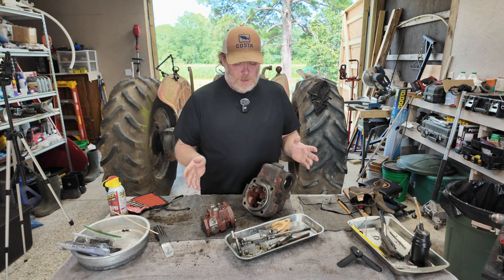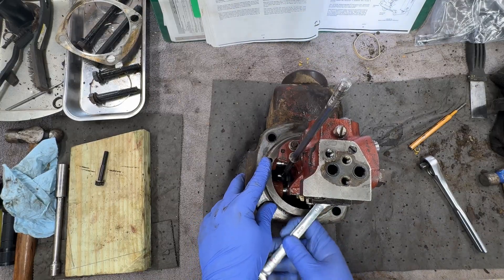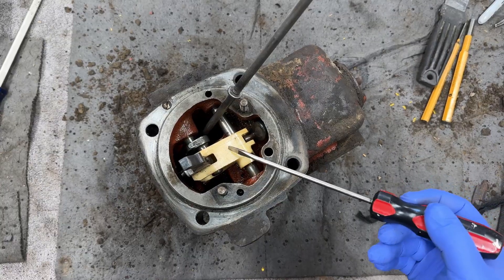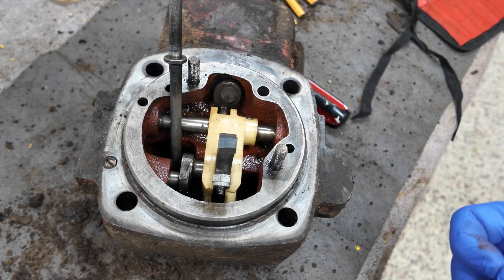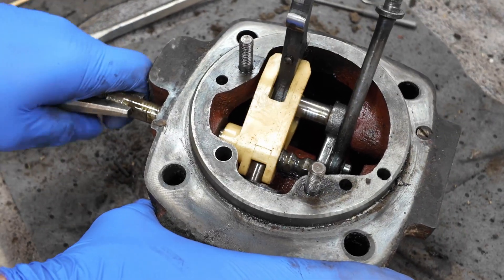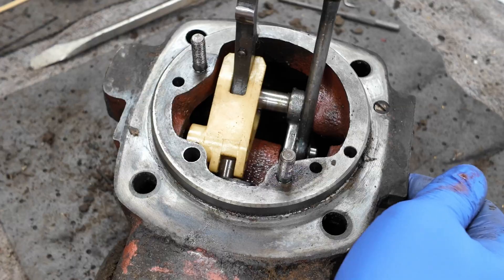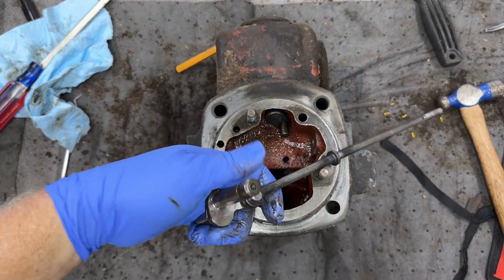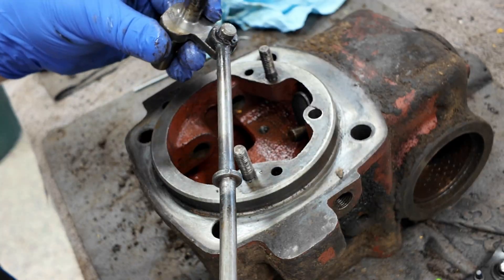Valve Chest separation & removing Right Hand Ramshaft Bracket selector internals - David Brown 990#6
In this one I figure out that the rocker shaft that goes through the selector fork was stuck.  Covers separating the Valve Chest from the Right Hand Ramshaft Bracket and removal of the selector control mechanism parts/components from inside the bracket.

00:00 - Start
01:18 - Removing Valve Chest from Bracket
03:37 - First look inside
03:57 - Removing Selector Lever
05:05 - Examination of Internals
06:24 - Removing Cap Screw
07:35 - Freeing up seized shaft
08:56 - Taking apart the internals
10:12 - Removing selector shaft, ball, and spring
14:01 - Removing Selector Fork
15:00 - Removing Rocker Lever
15:17 - Removing Rocker Lever Shaft and Connecting Rod
17:16 - Removing Selector Rod